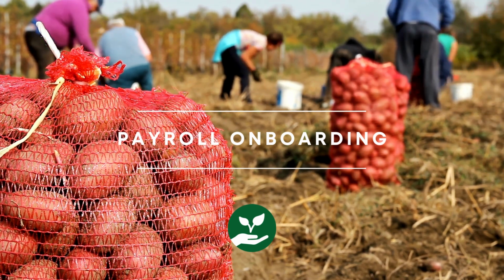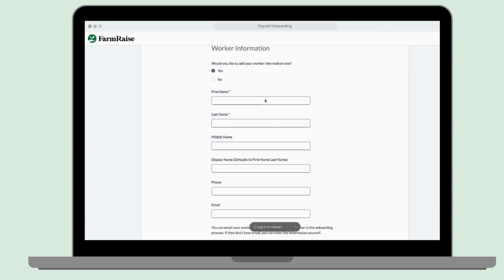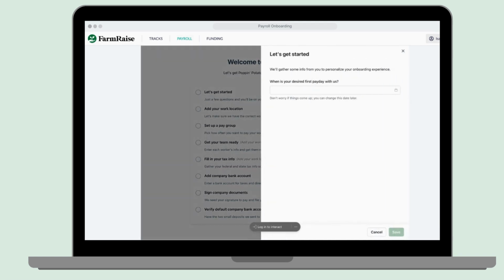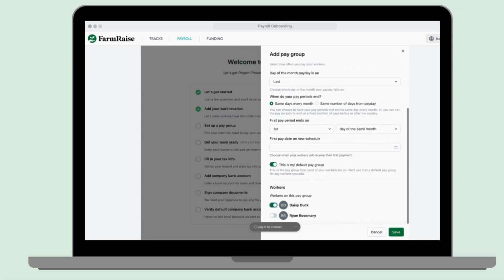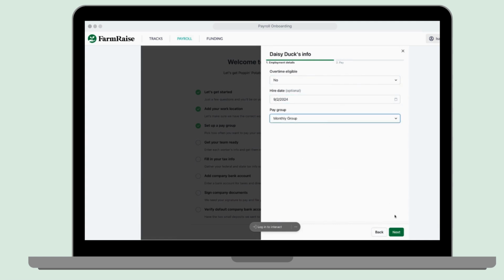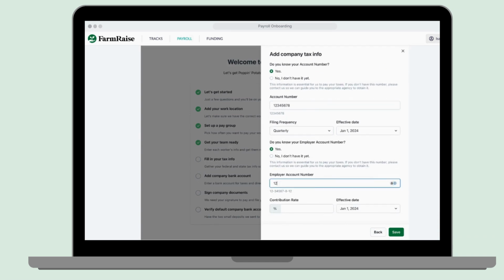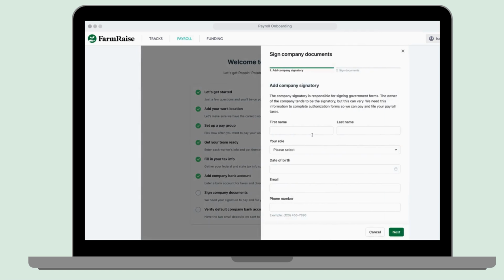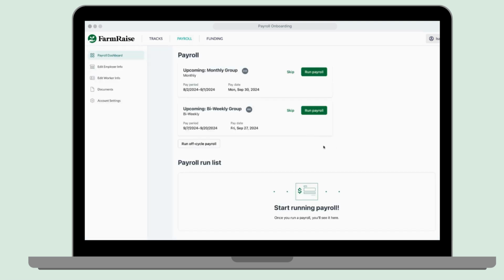FarmRaise Payroll Onboarding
Welcome to FarmRaise PayRoll!

In this video, we will walk you through the process of how to get started with payroll if you haven't run payroll yet for the year!